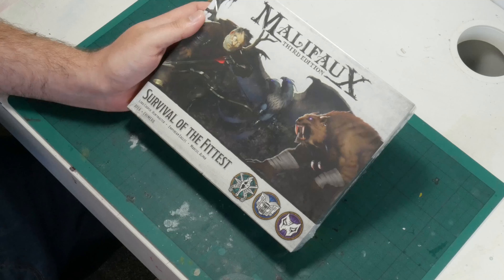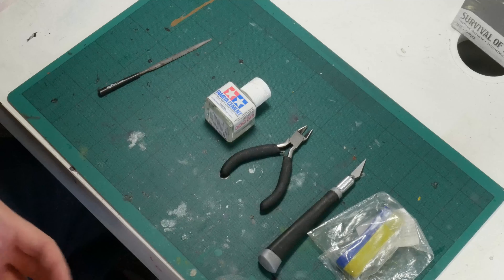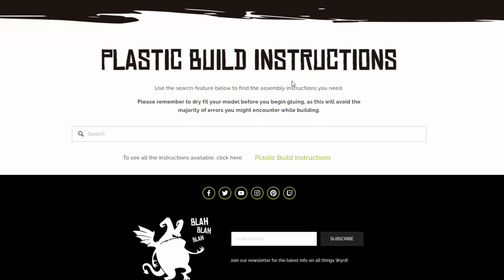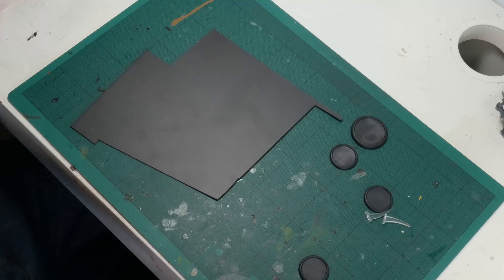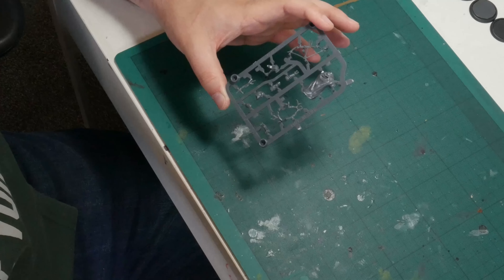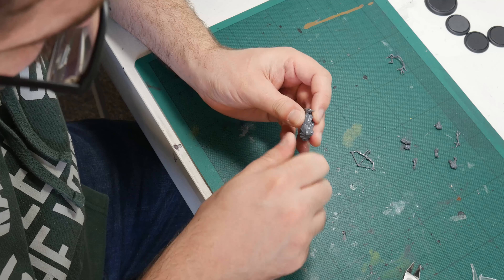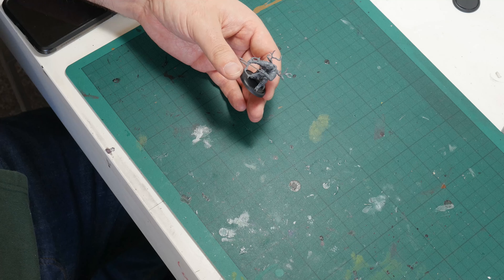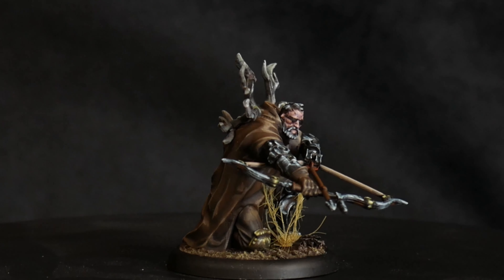Tips for Building Malifaux Minis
I think Malifaux has a reputation for the miniatures being difficult to assemble.  In this video I breakdown some of the important differences between Malifaux and GW minis that most people are used to to hopefully give more people to confidence to get started in this awesome game!

This video was made for Other Games April (OGA) 2023